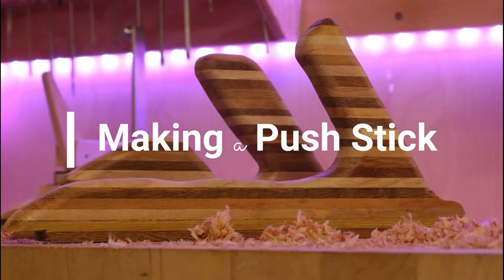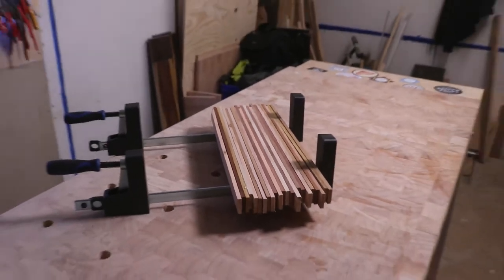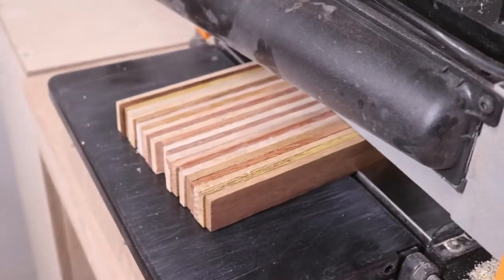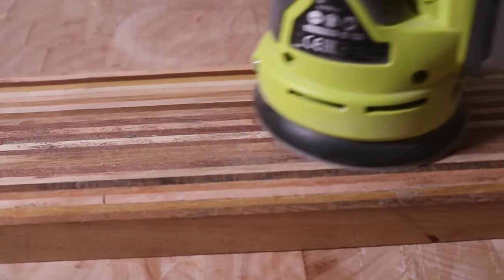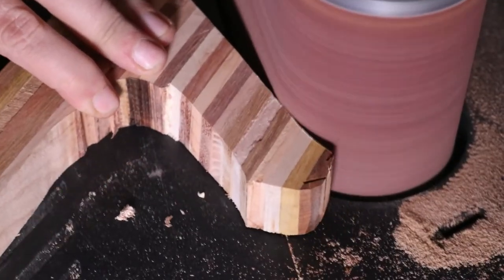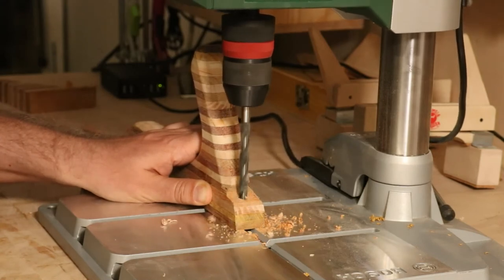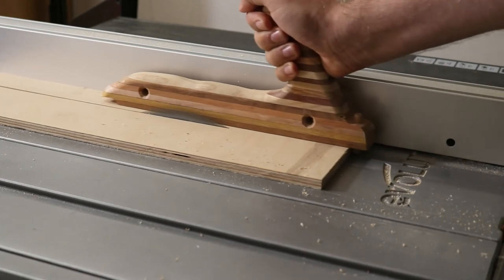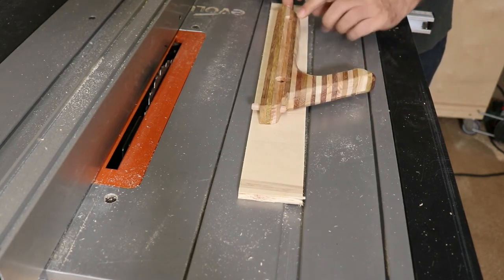Easy Table Saw Push Stick with Everlasting Sacrificial Board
Safety is important! So I made an easy table saw push stick with dowels that hold sacrificial boards so your push stick will protect your fingers forever.